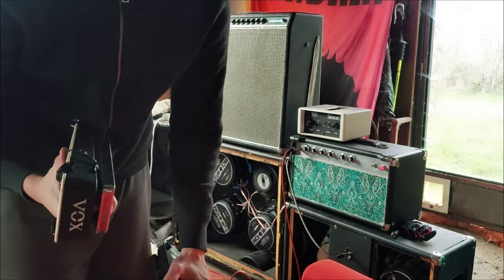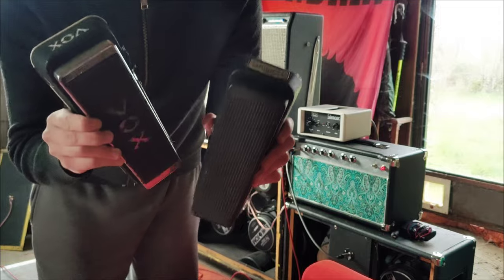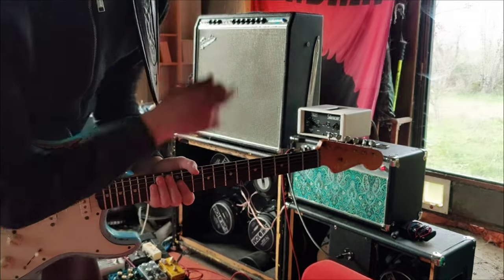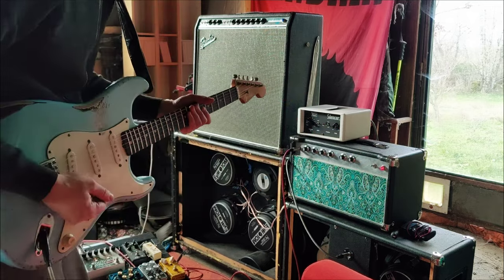1969 Vox Wah vs Clyde McCoy Replica (Trash Can vs Halo Inductor)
Interesting face to face isn't it ?

My Clyde McCoy Replica (built with the very best selected NOS components, Venus Witch Halo Inductor, Chase Tone True Talk pot) versus my 1969 all original Vox Wah, with a Trash Can inductor.

Gear used in this video :

Amp / Precious Tones Sapphire
Speaker / EVM10Ms/JBL E110
Guitar / Partcaster
Pickups / Sliders 59